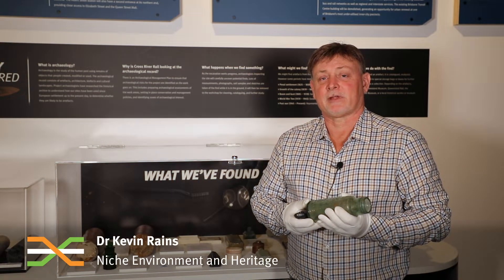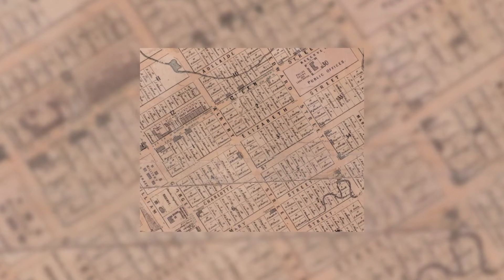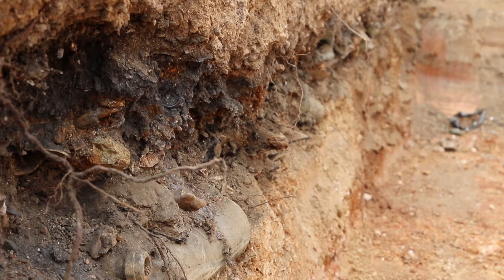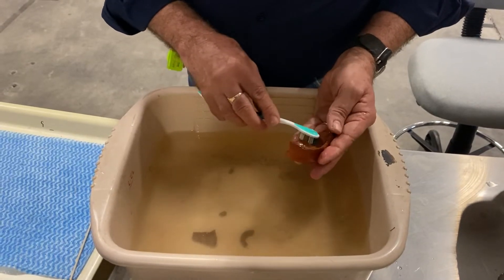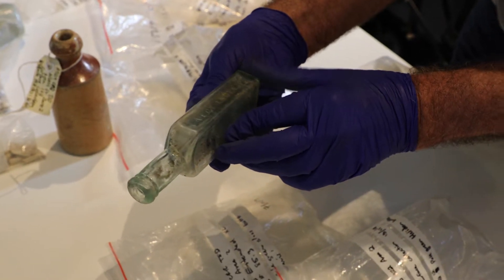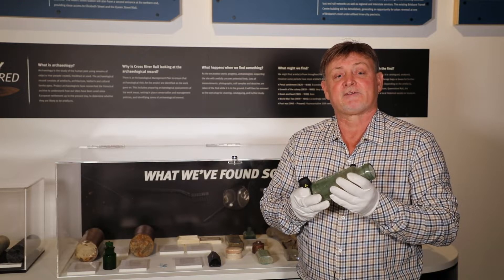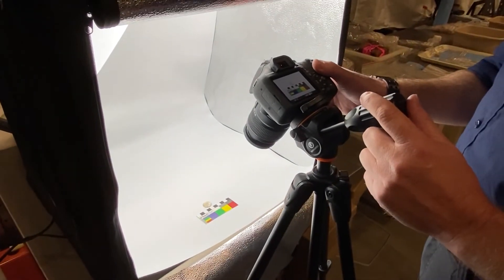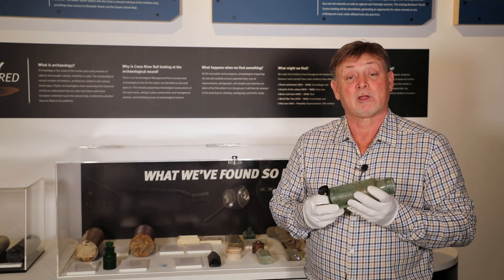National Science Week | Through the Cross River Rail Looking Glass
Charge your glasses! 🎉
To celebrate National Science Week's theme of glass, we joined Niche Environment and Heritage Associate, Dr Kevin Rains as he dives into understanding more about glass found on the Cross River Rail project and the process it goes through once it has been excavated.